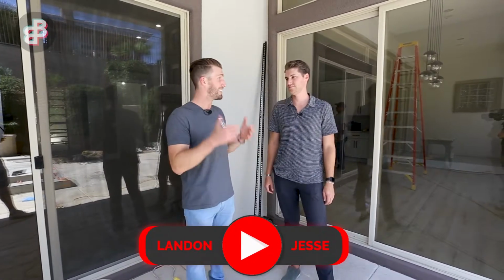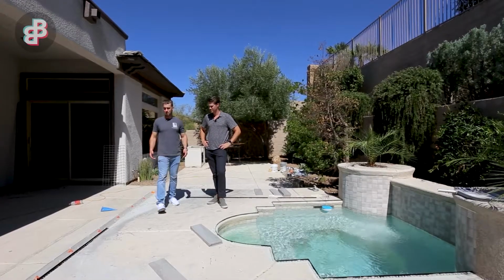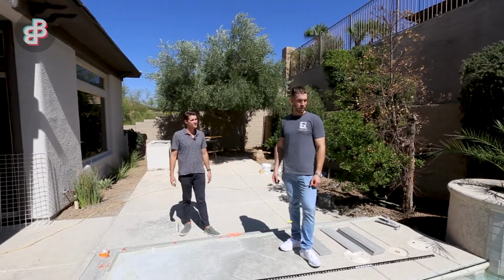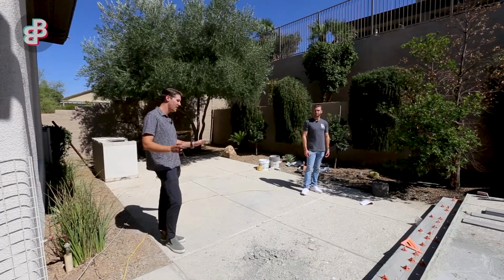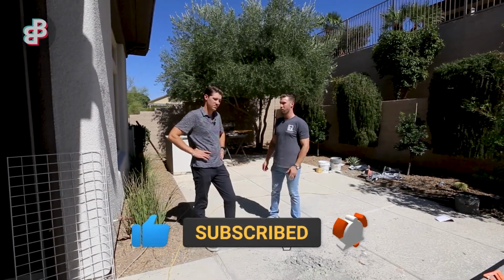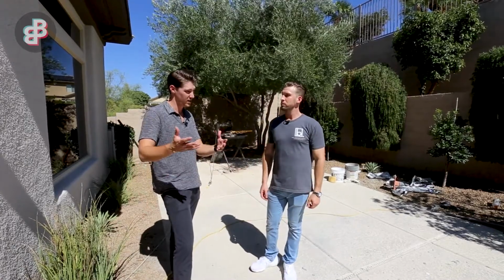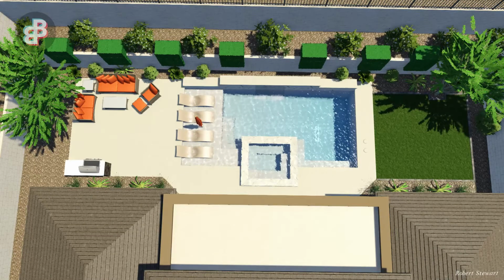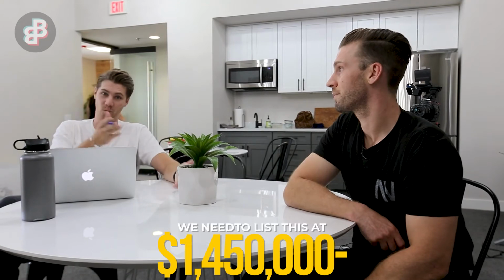What it Costs to Build a Pool!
Are you interested in Real Estate investing? Do you want to learn how to flip houses and buy rental properties? On The Boeckle Brothers’ Youtube channel, we cover all aspects of Real Estate investing.

We deep dive into buying properties from the MLS even if you’re not a realtor or don’t have a real estate agent. We also buy properties wholesale from other investors who are marketing direct to sellers and sell homes for wholesale fees.

Realtor,
Foreclosure ,
Short Sale,
Wholesale ,
Direct to seller,
Wholesale Fee,
Sell home quickly ,
Sell home for cash,
Construction ,
Contractor,
Rehab ,
Renovation,
Flip Flipping,
Flipping Houses,